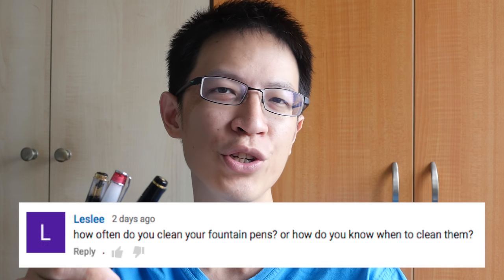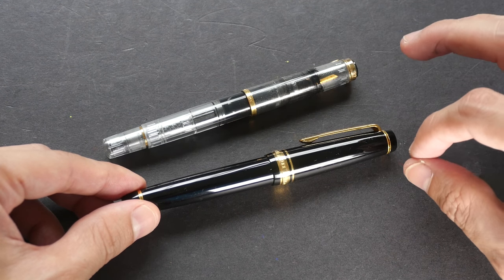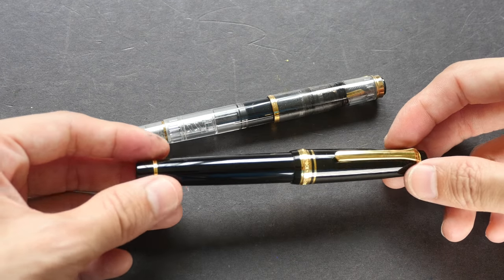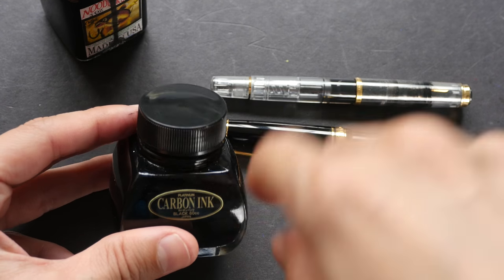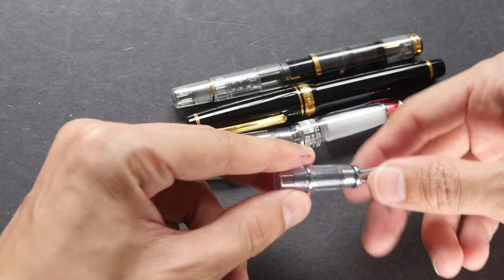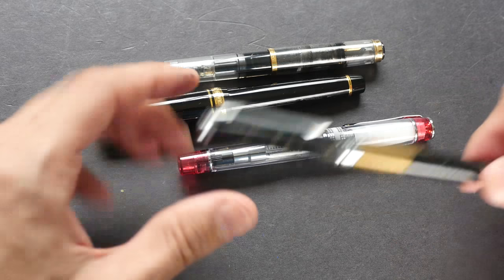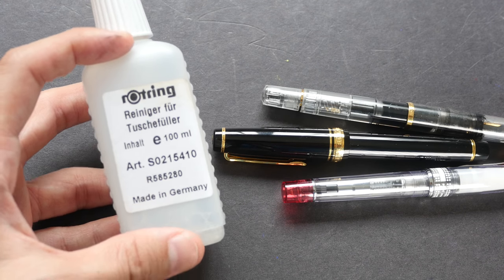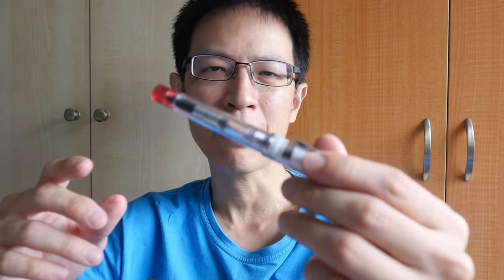How Often Should You Clean a Fountain Pen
Ask different people and you will get different answer. For me, I clean only when I'm changing ink or if I'm not going to use the pen for a long time. I clean a bit more often with pigmented ink and with fountain pens that can't be dismantled easily.